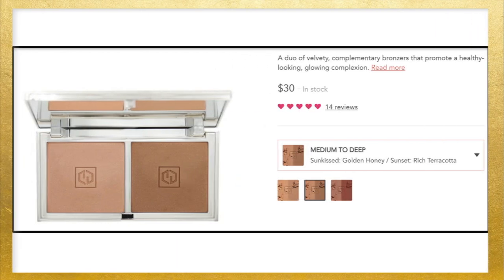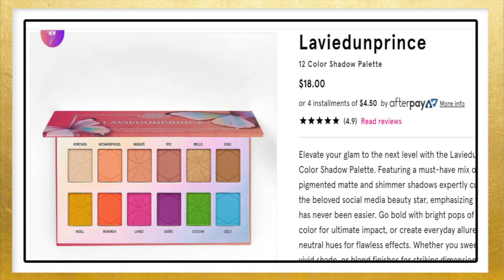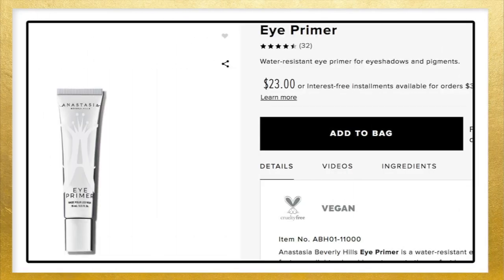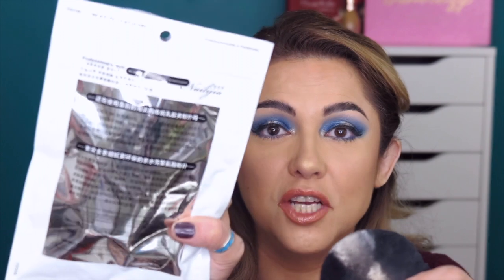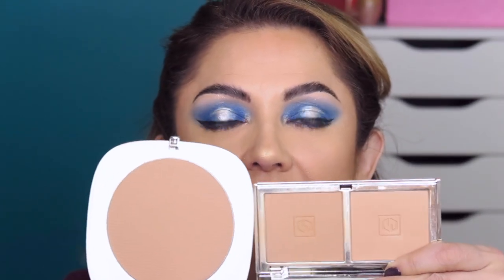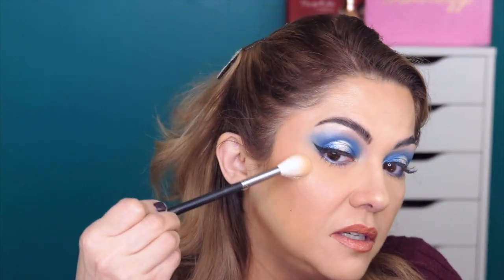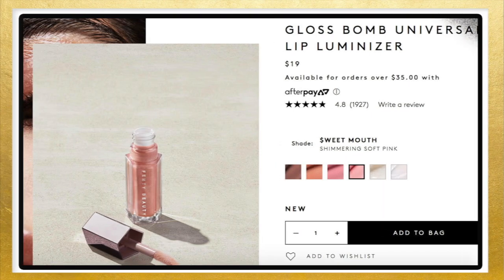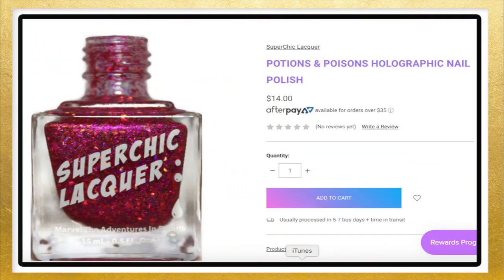JANUARY 2020 FAVORITES AND FAILS!!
Hi beauty babes!  In this video you'll find my favorites and fails in makeup for the month of January.

ABOUT ME:
Hi Beauty babes! My name is Maria Luisa and I am a 48 year old mom, wife and boss babe. During the day I'm saving lives on Social Media (just kidding) but my passion is in makeup and skin care. I believe you can have fun with makeup no matter what your age is. Your true beauty comes from within but makeup is an art to enhance beauty and confidence. Here on my channel you will find makeup tutorials, product reviews, lifestyle, and maybe a vlog or two. I hope you enjoy them and they are helpful. Lots of love